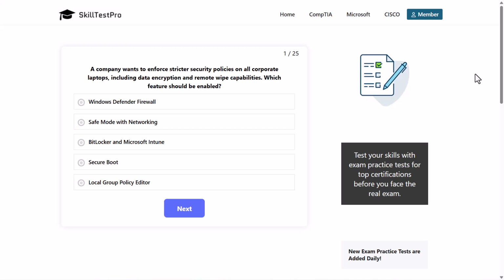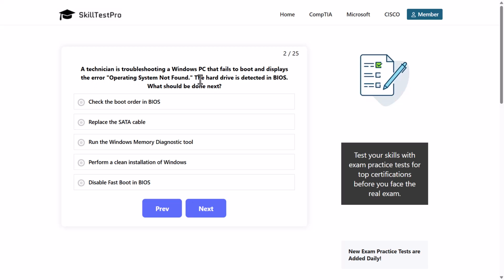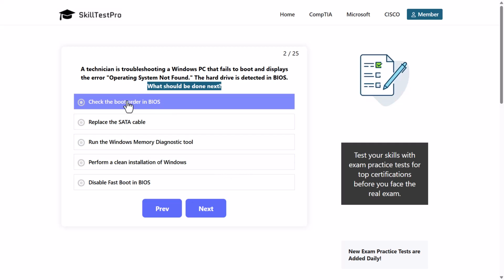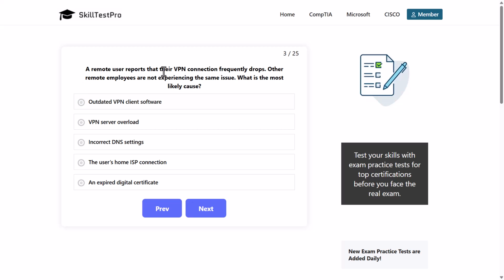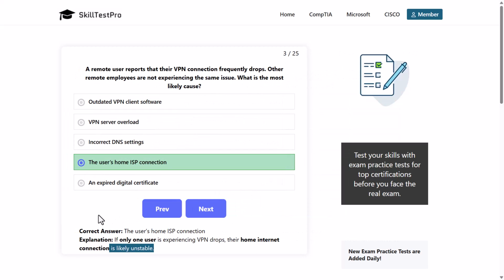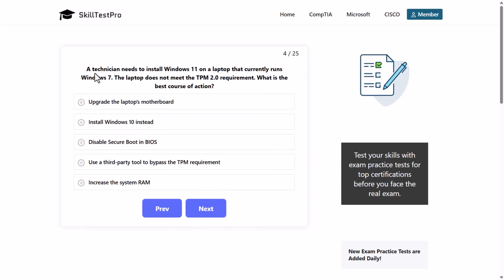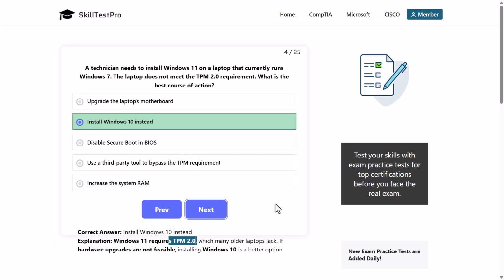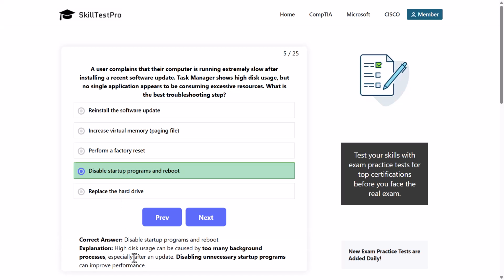Free CompTIA A+ practice test - Skilltestpro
Free CompTIA A+ practice test